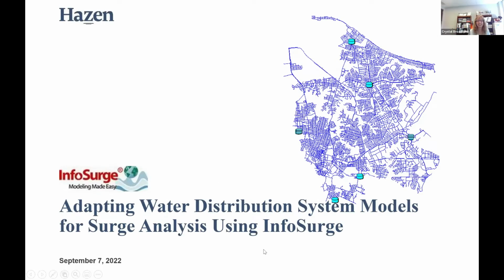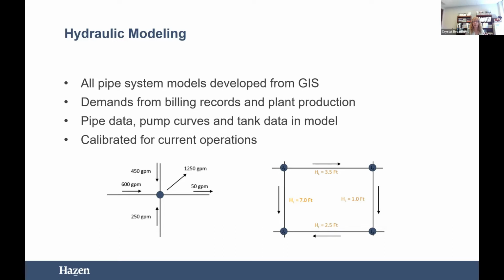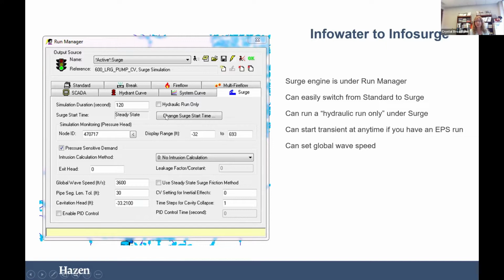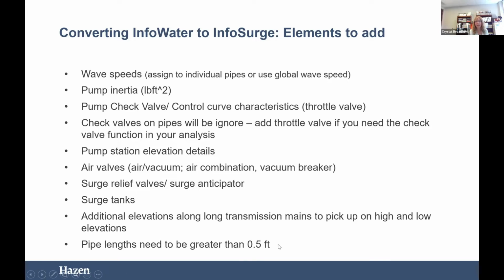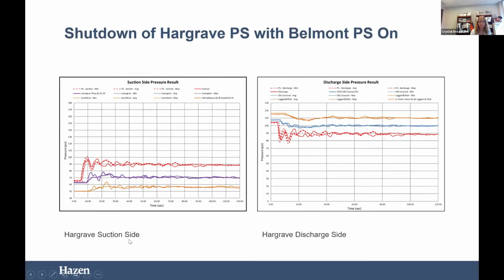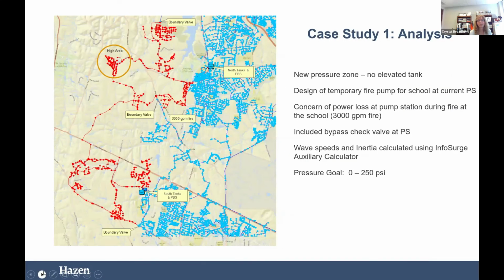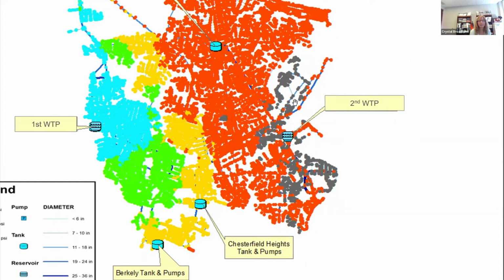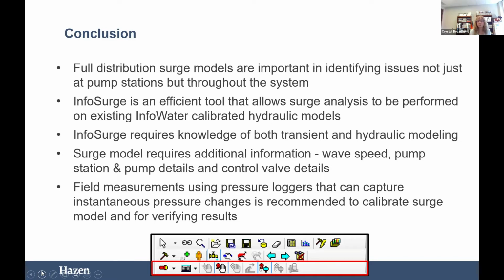Water Talk | Adapting Water Distribution System Models for Surge Analysis Using InfoSurge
The consequences of uncontrolled pressure surge events in water distribution systems can be catastrophic. They can occur due to routine or emergency incidents, including uncontrolled pump trips, uncontrolled valve operations, undesirable demand fluctuations, and routine hydrant and valve operations. From pipes rupturing or pipes collapsing to pathogen intrusion, the catastrophic impacts of pressure surge events should be modeled for and mitigated.

In this Water Talk, three unique customer stories will be highlighted to demonstrate the comprehensive and efficient application of InfoSurge with InfoWater Pro. Discover how to mitigate the systemwide risks associated with pressure surge events in water distribution systems.

Want to join in? Sign up for upcoming Autodesk Water Talks - we host a new one every two weeks

Love to talk about water?